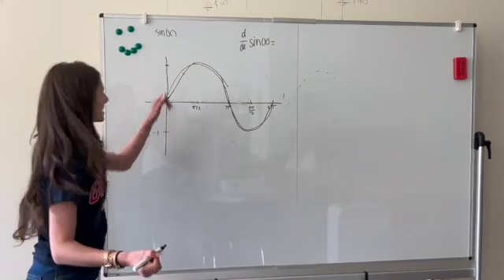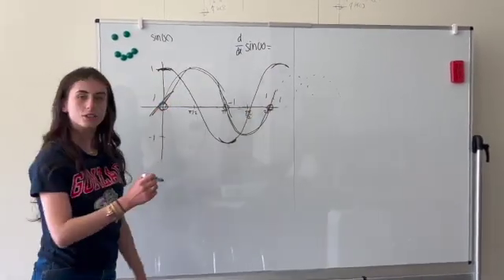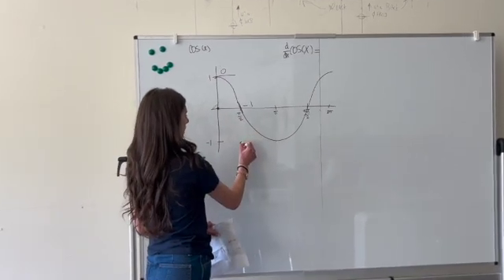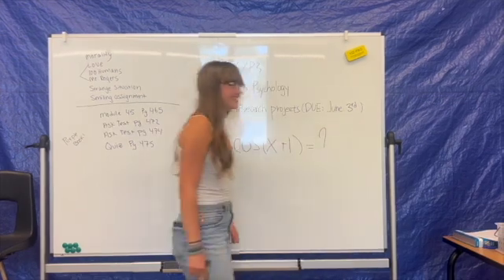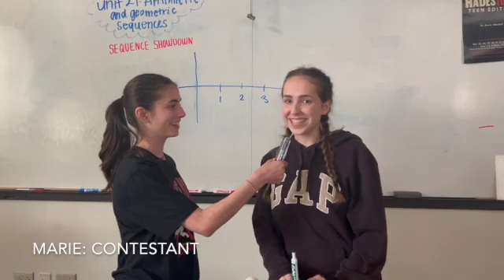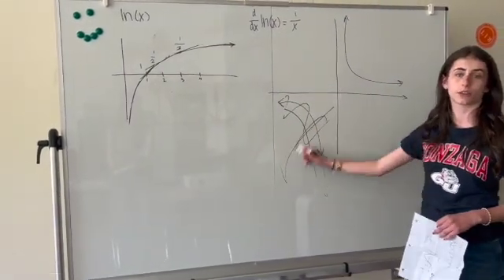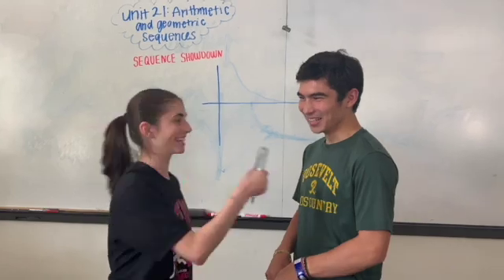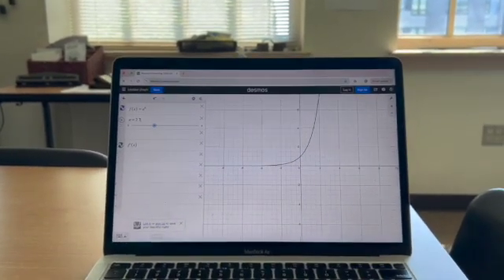Math or Lose Game Show: Final AP Calc